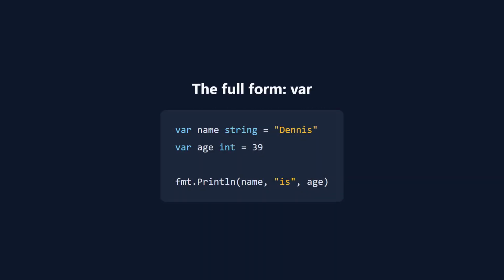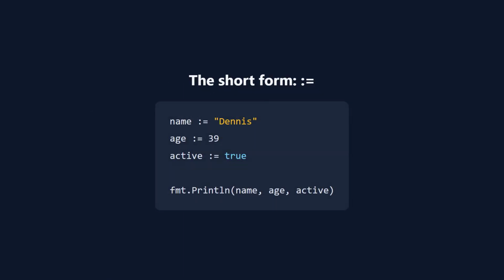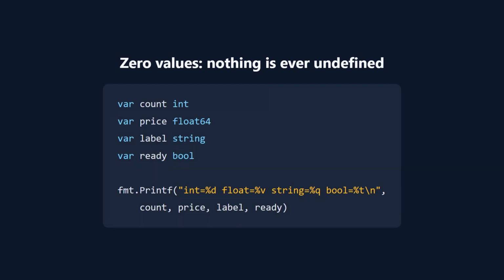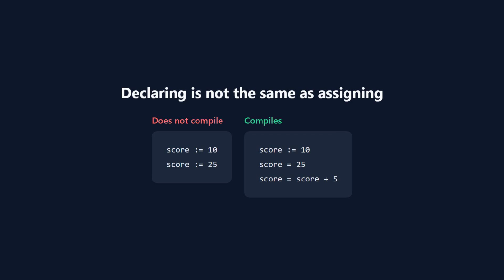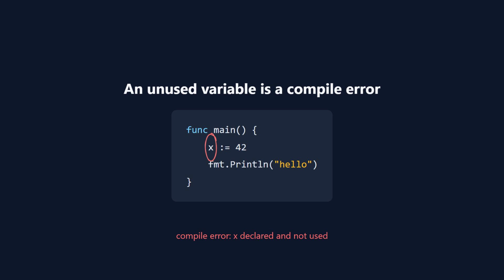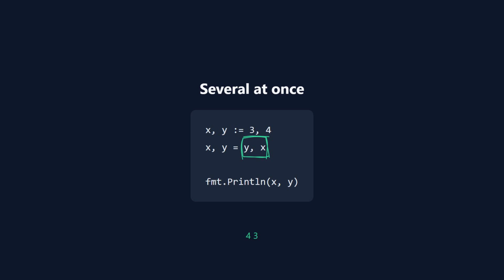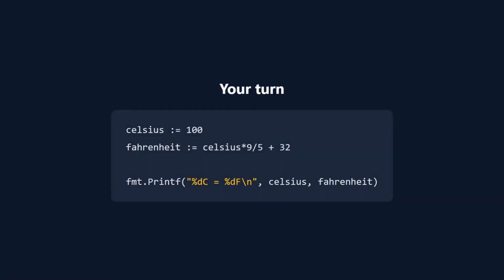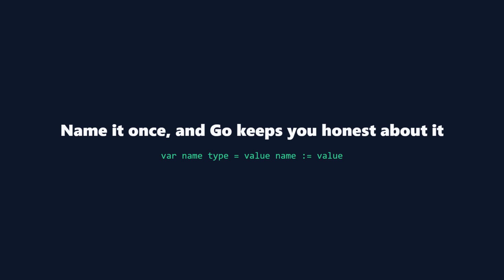Go: Zero to Production #3: Variables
Two ways to make one, and a strong opinion about which to use

Name it once, and Go keeps you honest about it